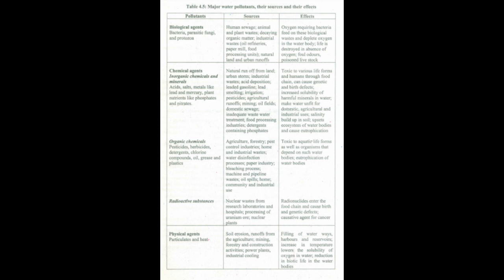Unit-4 Development and Environment Pollution Block-1 ACE OTHERS SOS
Unit-4 Development and Environment Pollution
Block-1 Environmental Concerns
Appreciation Course on Environment (ACE)
Other's Programmes